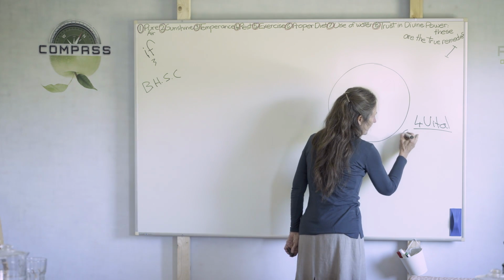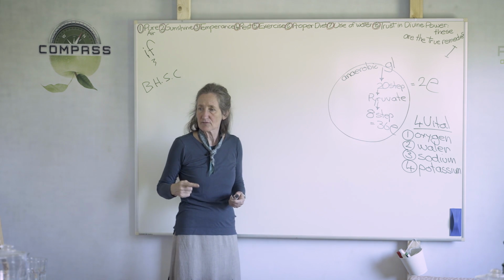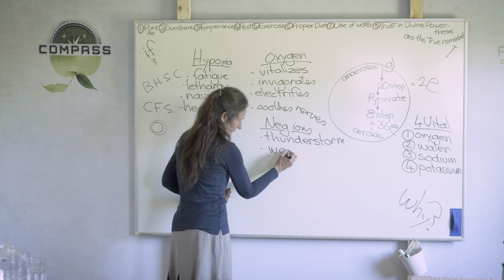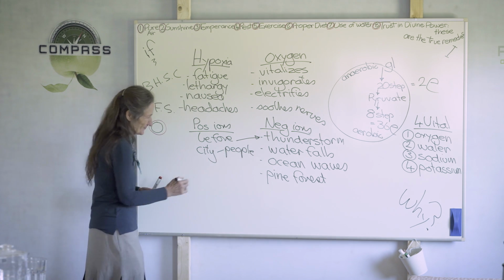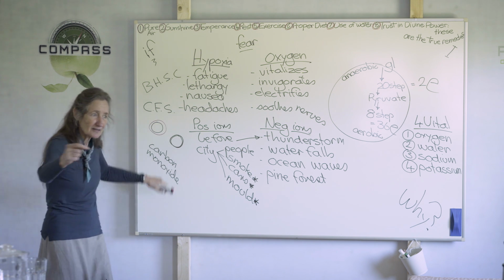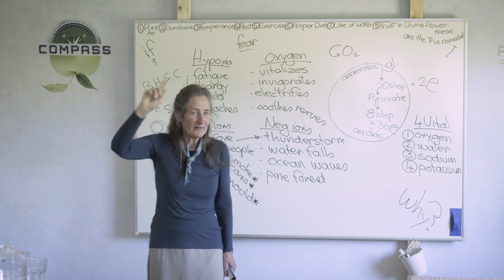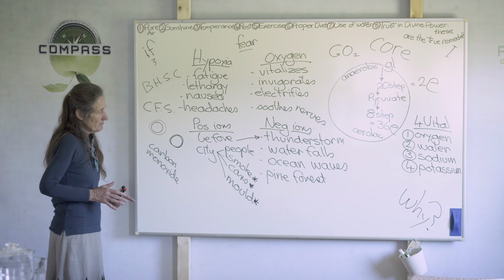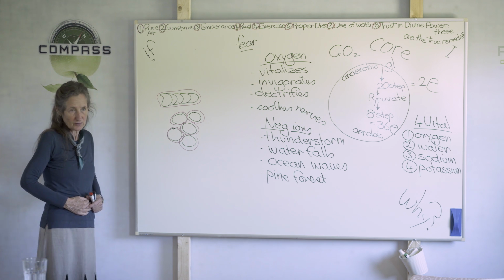Barbara O'Neill - COMPASS - Part 14 - True Remedies: Pure Air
Oxygen is the most vital element needed for life. In episode fourteen Barbara explains why. We will learn what happens in the cell when oxygen is introduced. How should we adjust our lifestyle in view of this knowledge? Barbara gives us many recommendations, as always explaining why it is important.